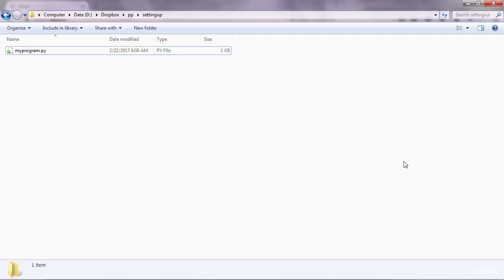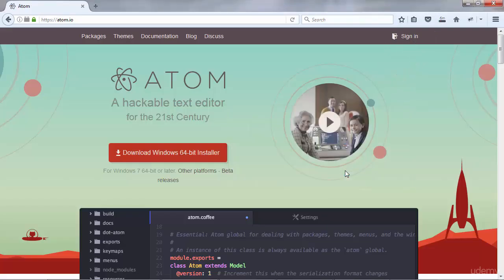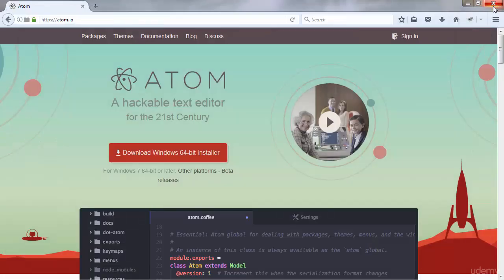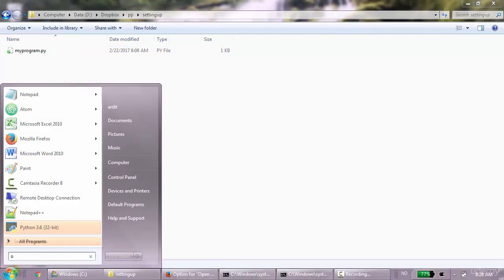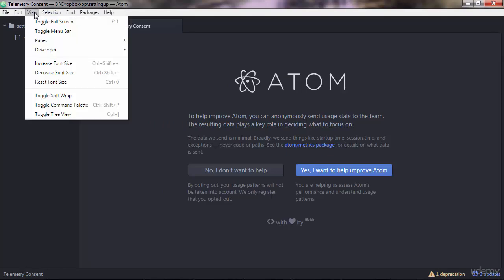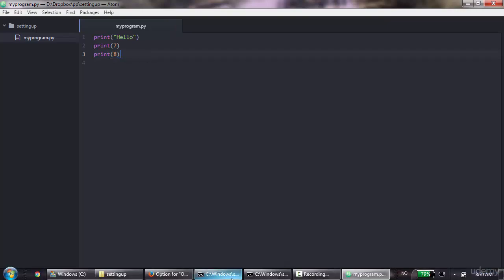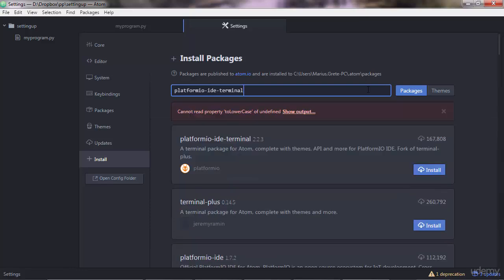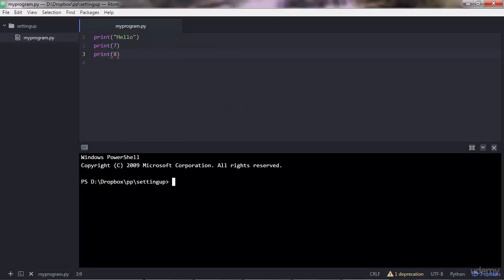007. Install and Set Up Atom on Windows | The Python Mega Course: Build 10 Real-World Applications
In this lesson, we'll install and set up Atom on Windows so you can use it to write and manage your Python code more easily.

You'll learn how to download Atom, complete the installation, and configure it for Python development. Having a good code editor makes writing, editing, and running Python programs much more convenient.

By the end of this lesson, you'll have Atom ready to use for the rest of the course.

If you're following the course, make sure to watch the lessons in order.

Mperion — Learn. Grow. Master.